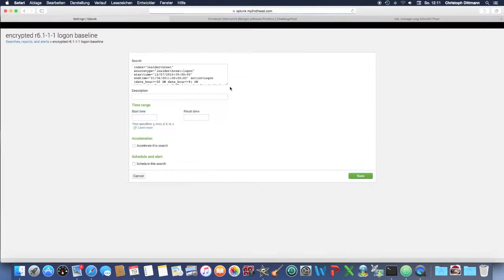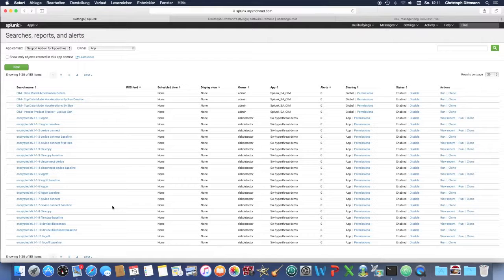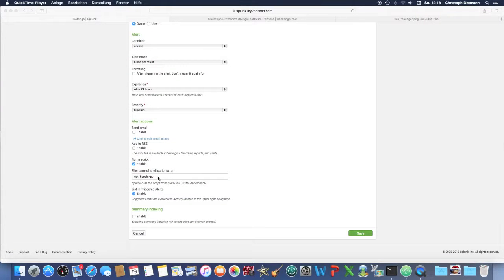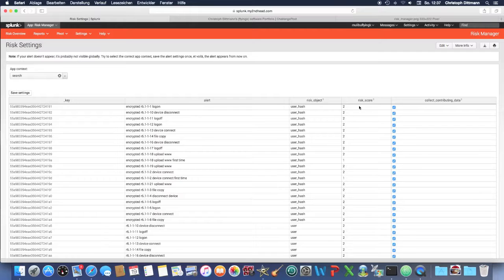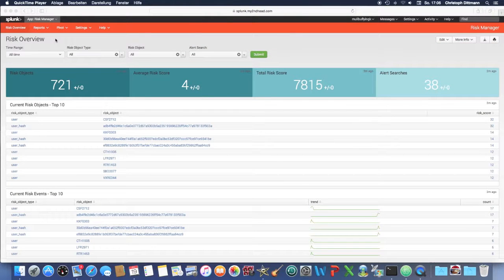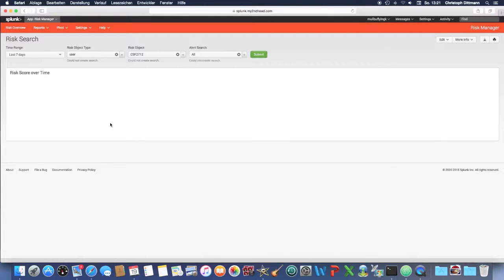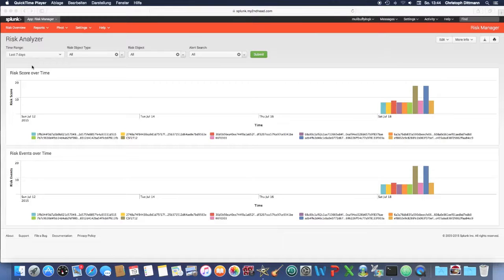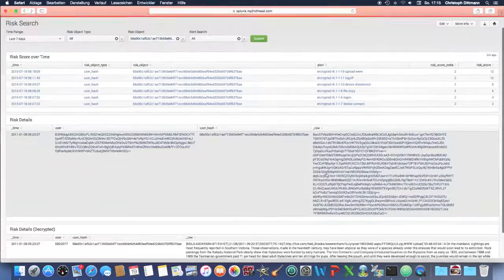Splunk Hyperthreat App Suite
INSIDER THREAT DETECTION FOR THE MASSES

Introduction
The Splunk Hyperthreat app suite provides advanced Insider Threat Detection. The App Suite consists of several independent and separately usable Splunk apps/add-ons

Risk Manager: The main app for detecting and reporting risk events and scoring risk objects
Hyperbaseline: A general purpose baselining add-on to monitor activity and detect outliers
Hypercrypto: An add-on that provides hash and crypto commands.